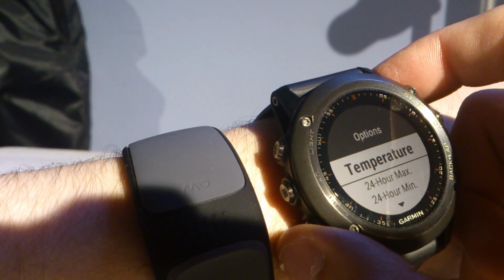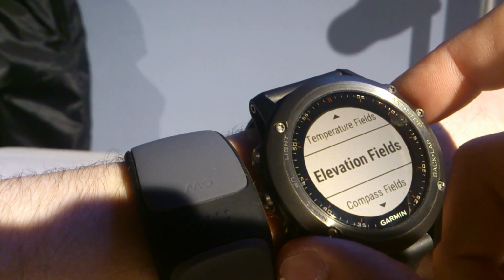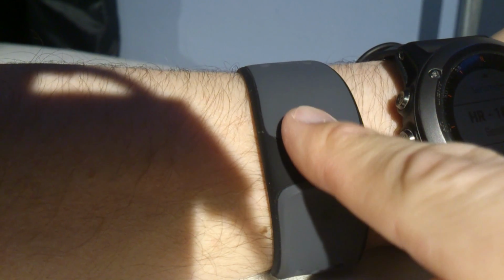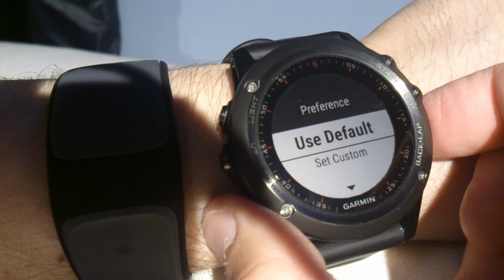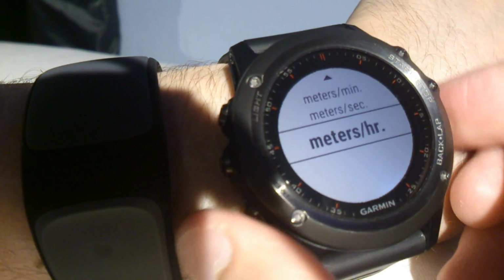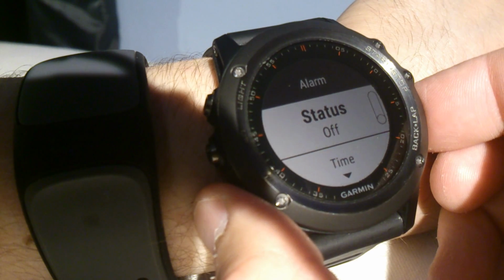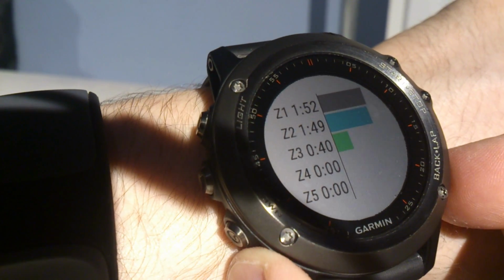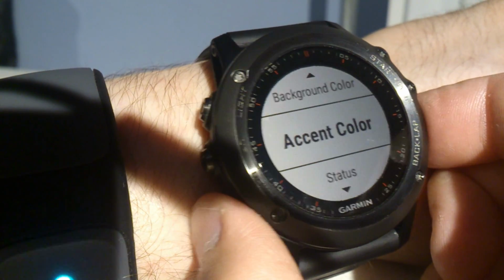Garmin Fenix3 Review - Almost all buttons and menus are clicked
Fenix 3 - Garmin multi sport watch overview were I tried to show and use all possible menu items and buttons, including heart rate monitor and iPhone 6 integration. All Fenix3 functions have been shown. Mio Link is used as heart rate monitor.

To make navigation through this long video simple, I start to make Table of Content with links to exact part of this movie.

Data Screens Run Application Settings / Layout Fields / Other Fields (Calories, Laps, Sunrise, Sunset, Time of day, Ambient Press., Baro. Pressure etc)

Some others related videos from me about Fenix 3